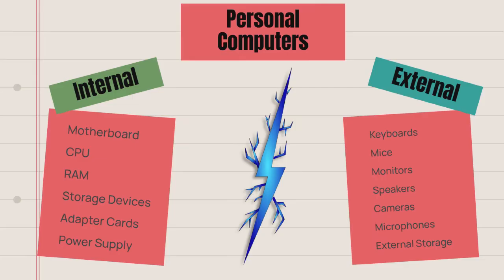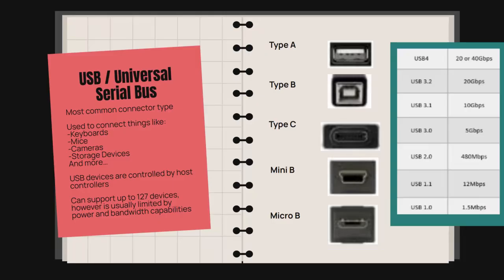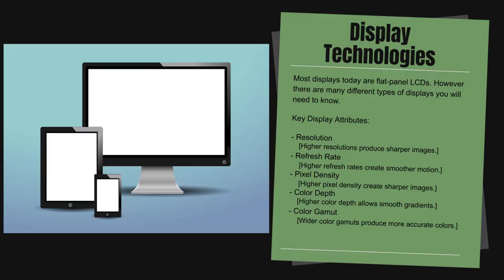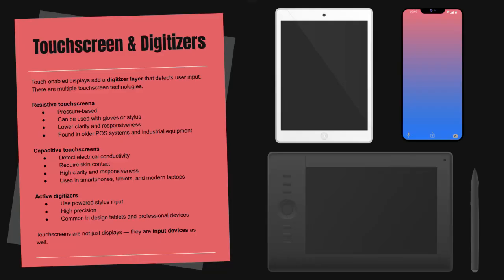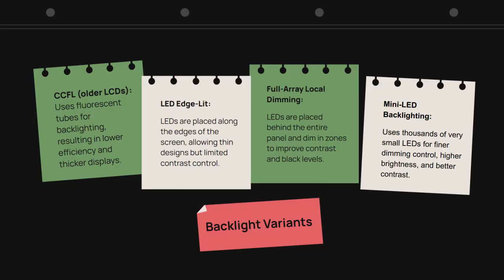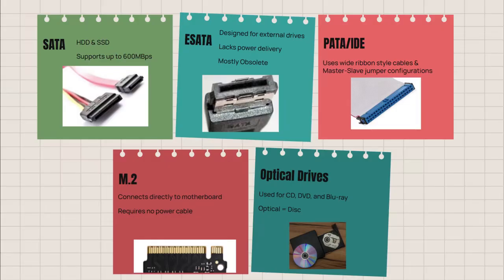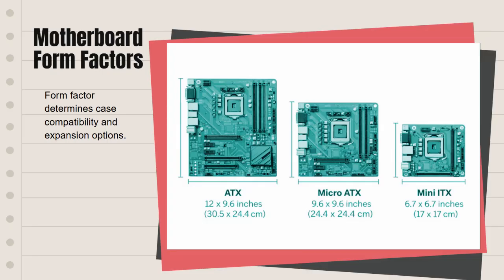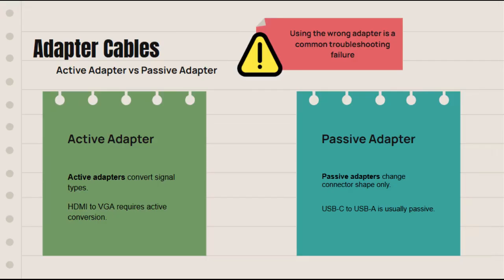PC Hardware Fundamentals, Cabling, Displays & Motherboards | CompTIA A+ Core 1 (220-1201) Chapter 2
This video covers PC Hardware Fundamentals, Cabling, Displays, and Motherboards for CompTIA A+ Core 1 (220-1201), Chapter 2.
It provides a complete breakdown of modern and legacy hardware components, display technologies, cabling standards, and motherboard fundamentals used in real-world IT environments.

Nothing is skipped. Nothing is glossed over.

In this lesson, you’ll learn:
• Personal computer components and system cases
• Ports, connectors, and data units (bits vs bytes)
• USB standards, speeds, power delivery, and cable limits
• Display technologies including LCD, CRT, plasma, OLED, E-Ink, and projectors
• Refresh types, backlighting variants, and specialized displays
• Modern and legacy video interfaces (HDMI, DisplayPort, Thunderbolt, VGA, DVI)
• Storage interfaces and power connectors (SATA, M.2, IDE, Molex)
• Motherboard fundamentals, form factors, and installation best practices
• PCI Express expansion slots and adapter cards
• Legacy peripherals, adapter cables, and ESD safety

This video is designed as a teachback and study resource for anyone preparing for the CompTIA A+ certification exam (220-1201 Core 1), as well as learners building strong hardware troubleshooting fundamentals for help desk and IT support roles.

📌 Ideal for:
• CompTIA A+ exam preparation
• Entry-level IT and help desk students
• Aspiring IT support specialists
• Anyone learning PC hardware and display technologies

Please note that the audio quality in this video is a work in progress. Improvements are actively being made in future recordings — thank you for your patience and support.

This is Chapter 2 of the CompTIA A+ Core 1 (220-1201) series.